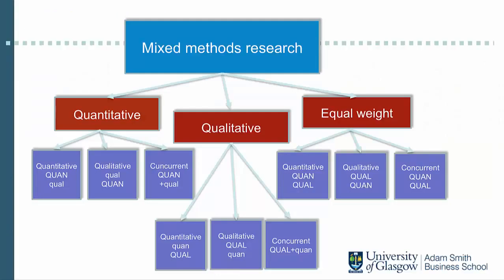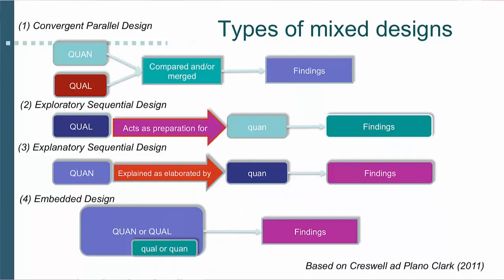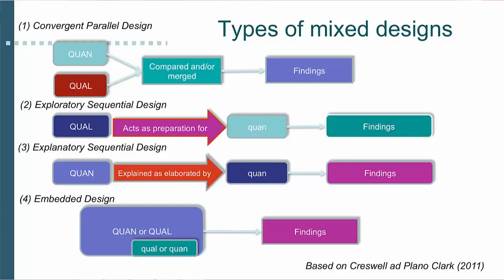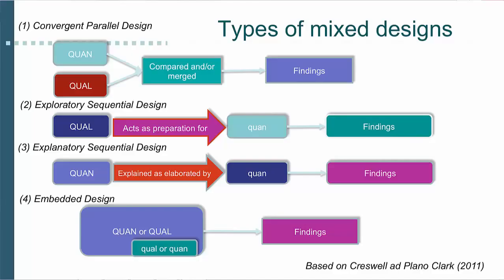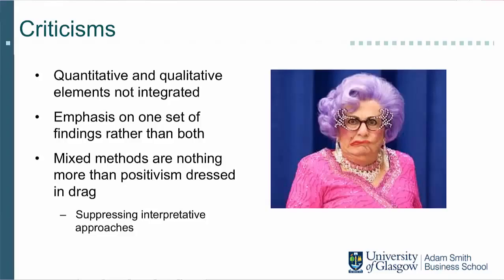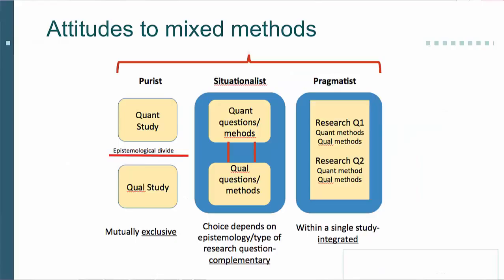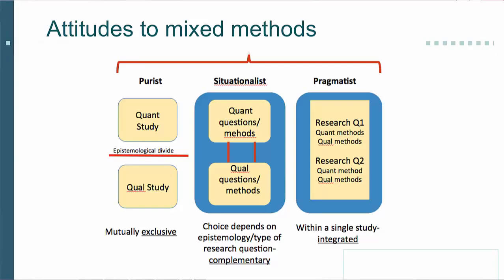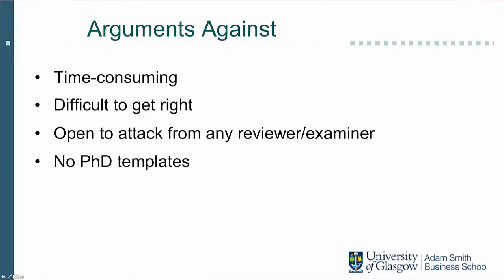MRM Session 10 Part 2 Mixed Methods